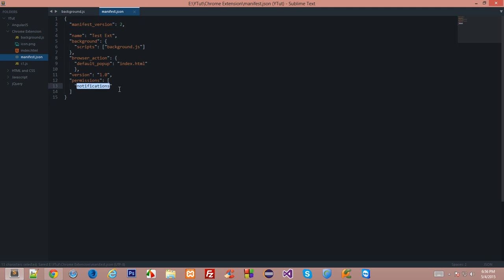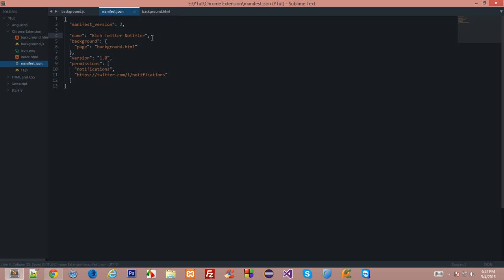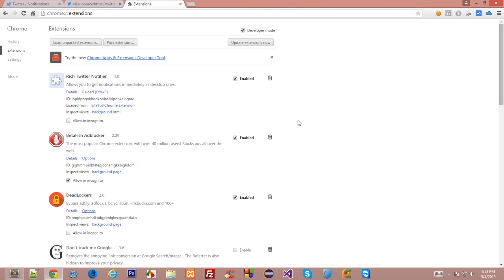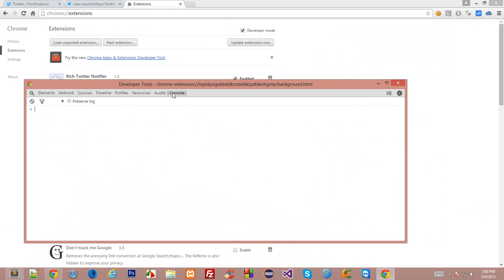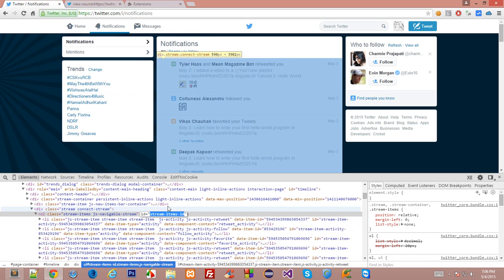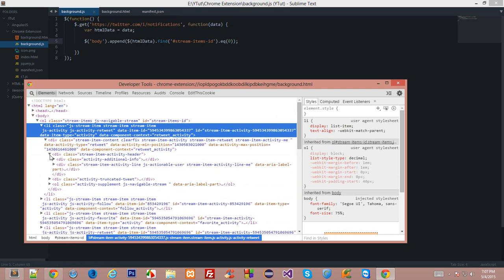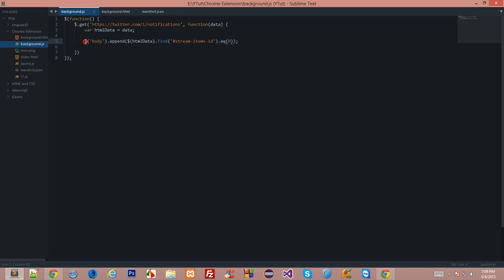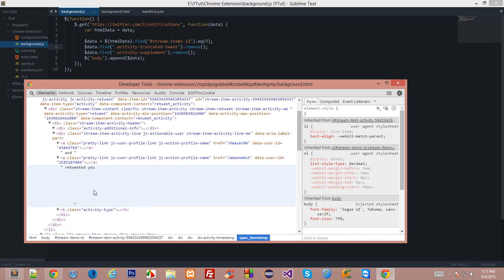Chrome Extension Tutorial 18: Rich Tweet Notification - Part 2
Learn how I developed a plugin which allows users to get a rich desktop notification with a simple chrome extension!